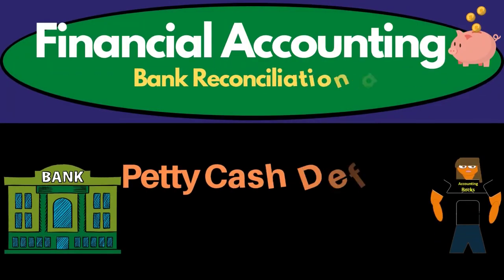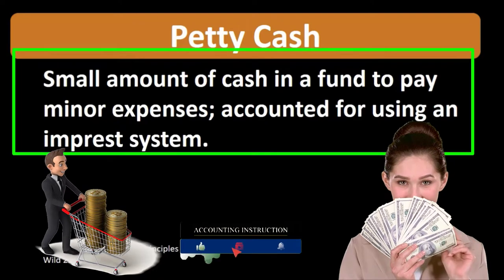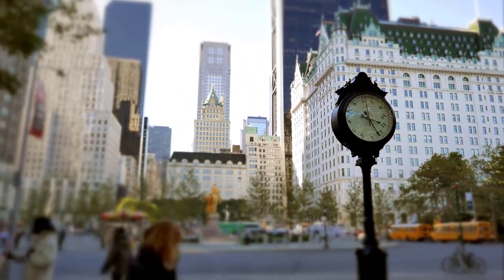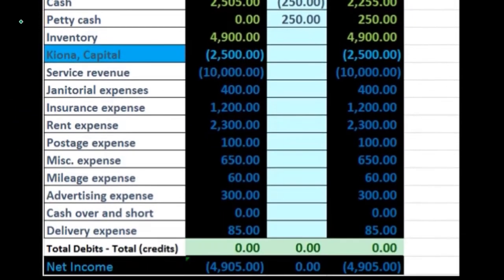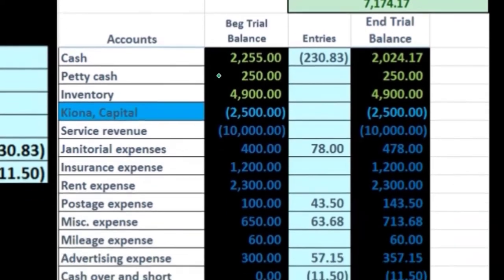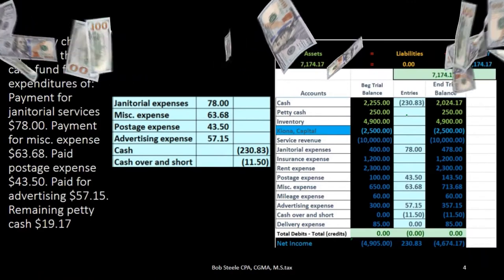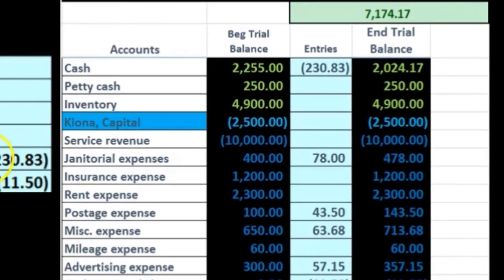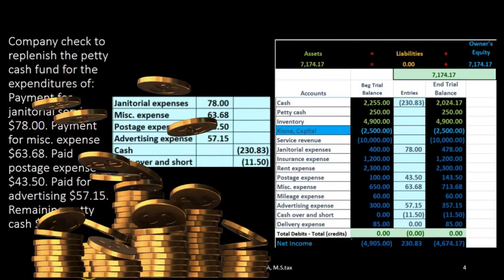What is Petty Cash - Definition